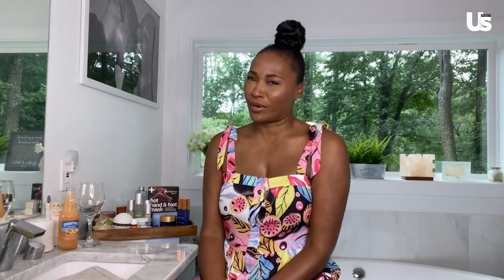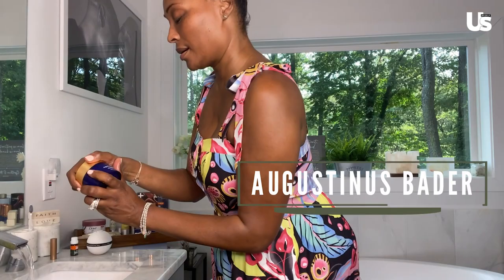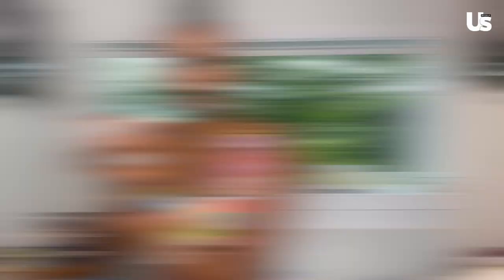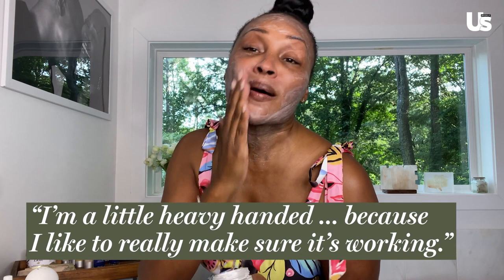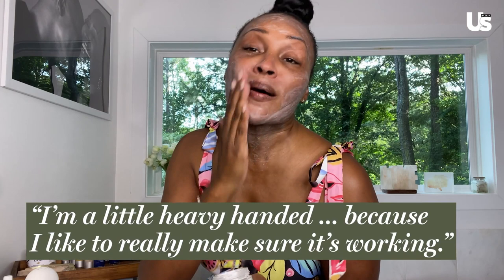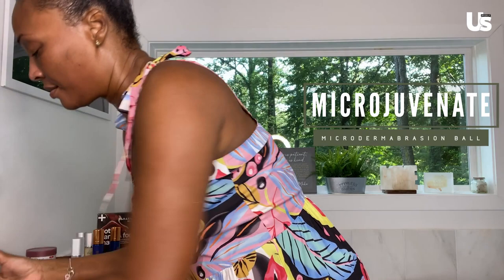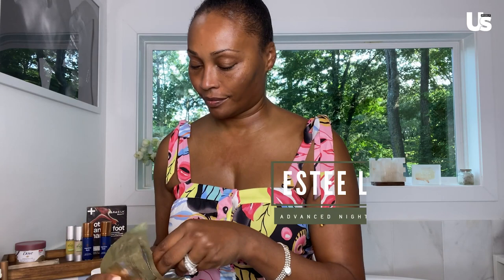RHOA Cynthia Bailey Shares Her Beauty Sleep Secrets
Whitney Port Invites Us Inside Her Home To Show Us How She Gets Her Beauty Sleep (And Wine-Down!):